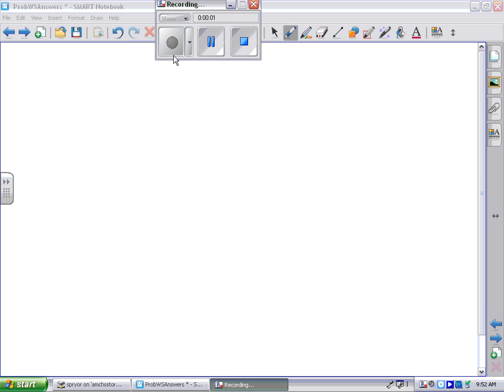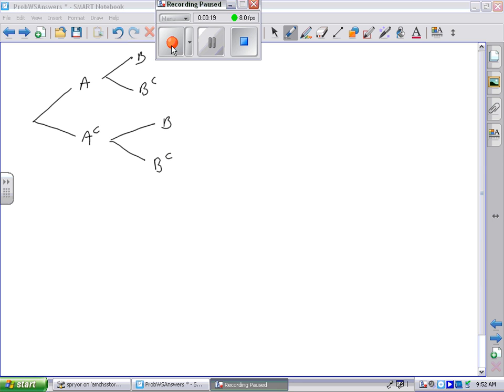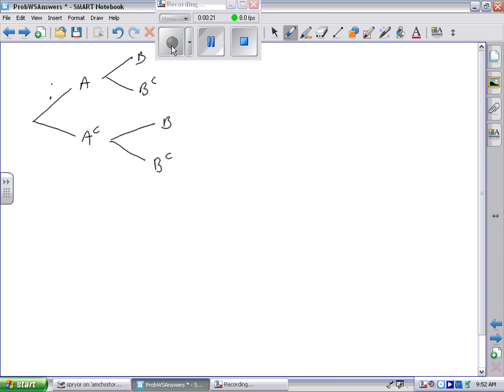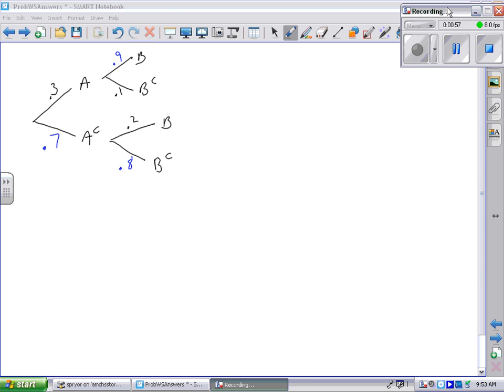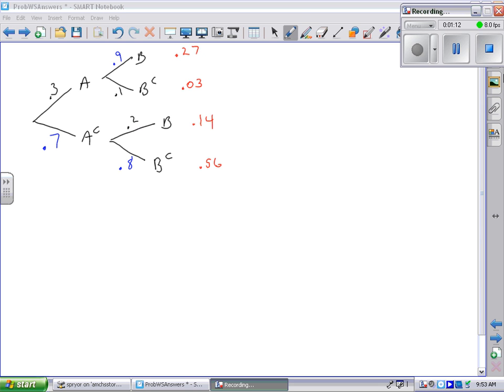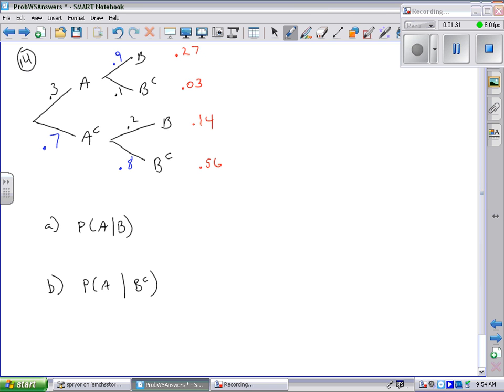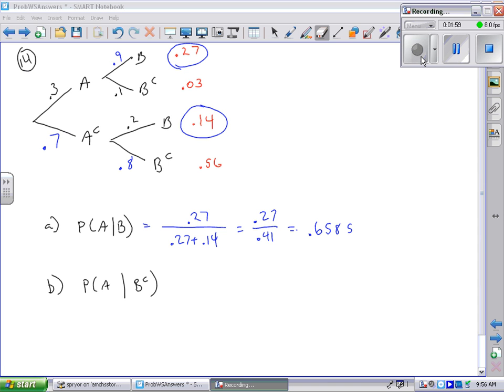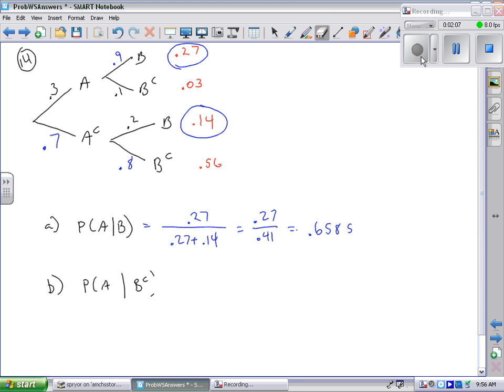Probability Worksheet - Problem #14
Solution to the probability worksheet.